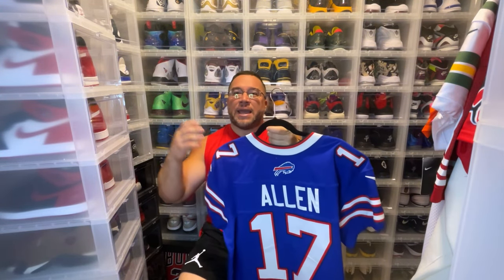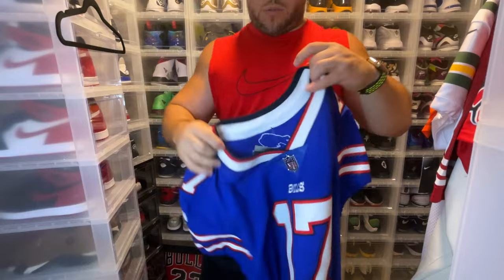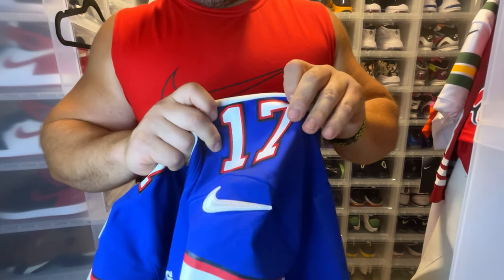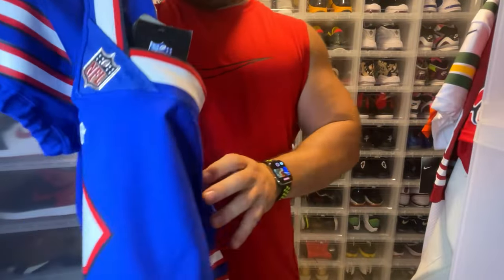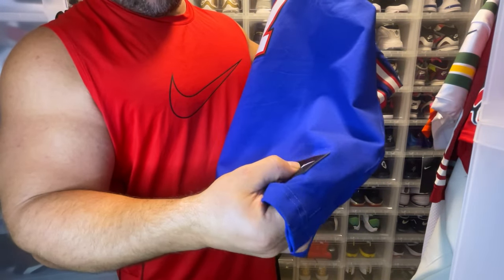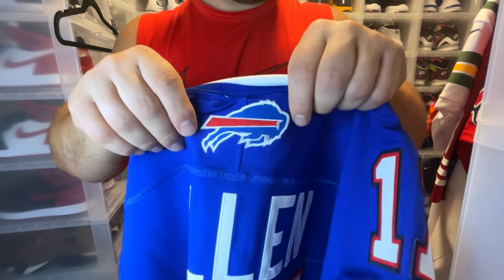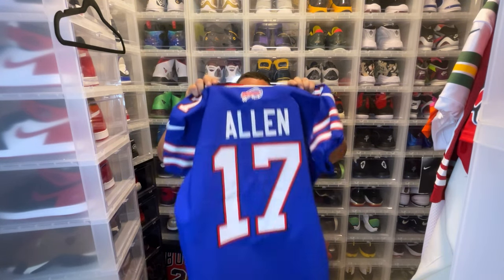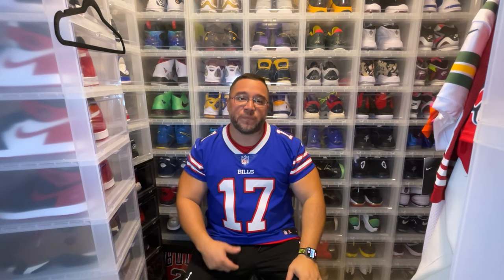Josh Allen Nike Elite Authentic Buffalo Bills Jersey